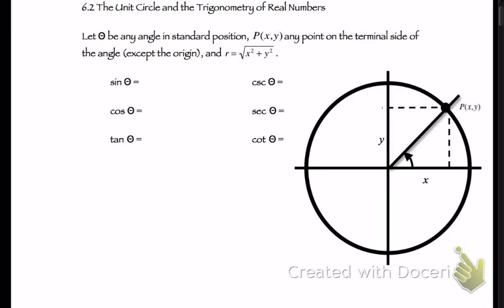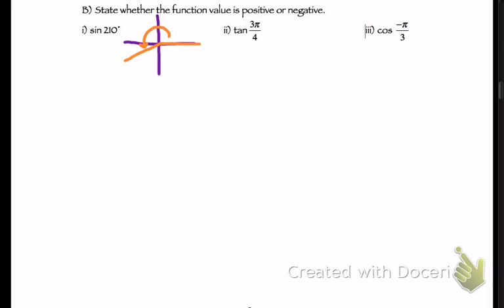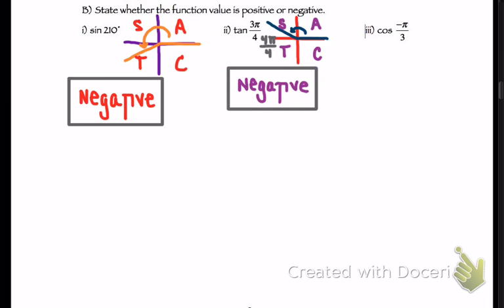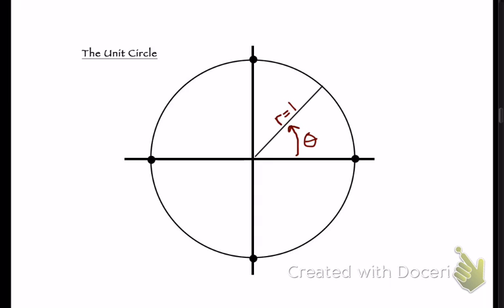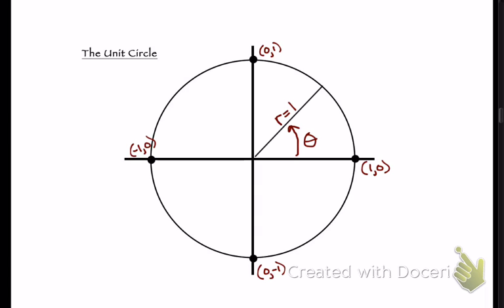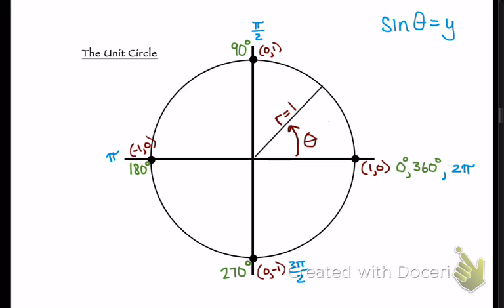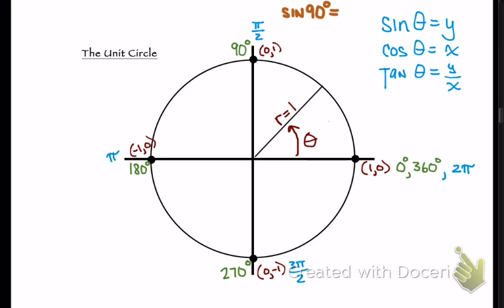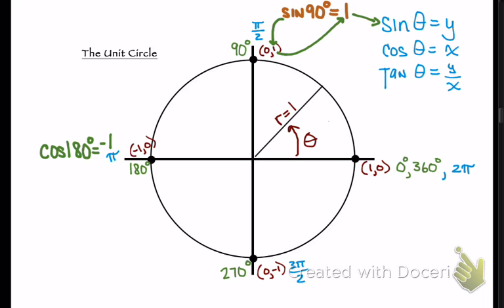6.2 The Unit Circle and the Trig of Real Numbers Day 2